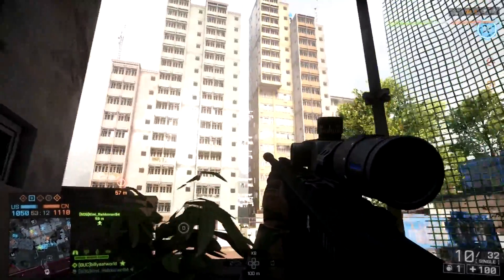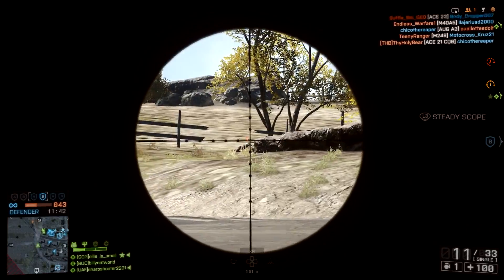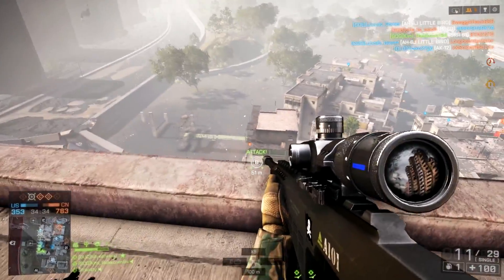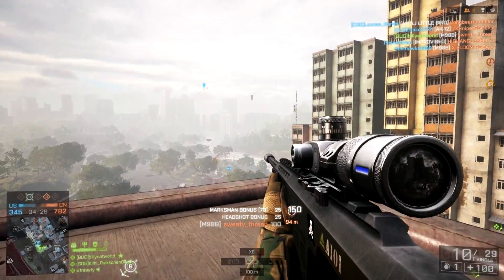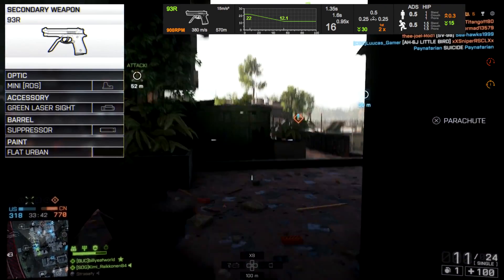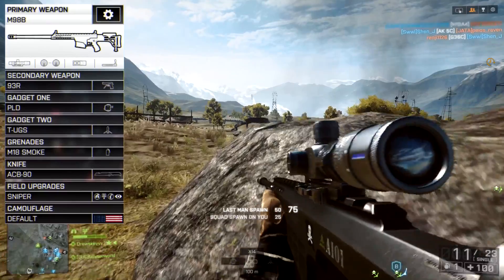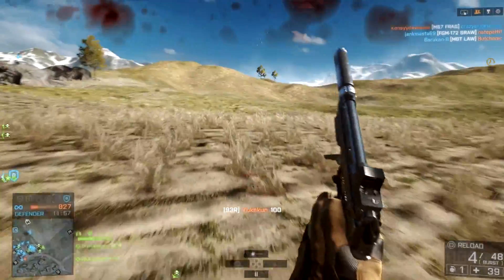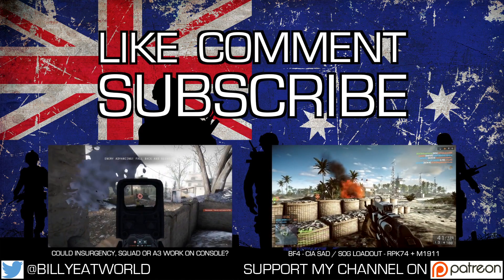Battlefield 4 (PS4) - The Best Sniper Loadout IMO - M98B + 93R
GAMING ACCOUNTS

- Steam - billyeatworld
- Origin - billyeatworld
- PSN - billyeatworld
- XBLIVE - billyeatworld
- Battle.net - billeatworld#1613

Today we take a look at what I think is the best sniper loadout in BF5, the M98B + 93R.

Recorded on PS4 w/ Elgato Game Capture HD60